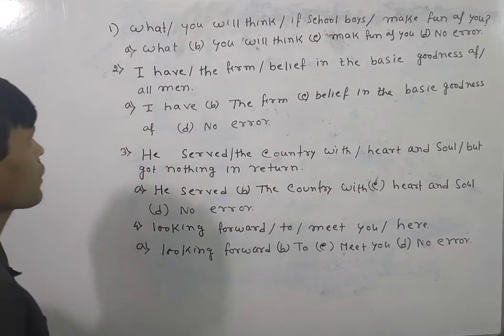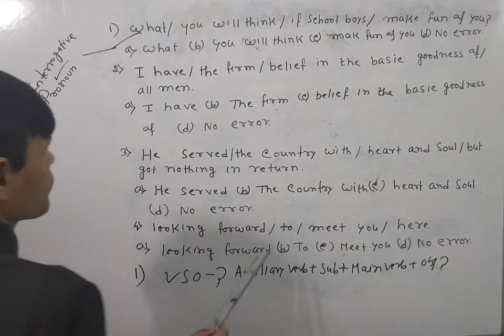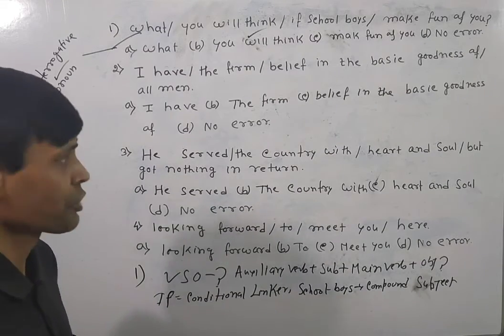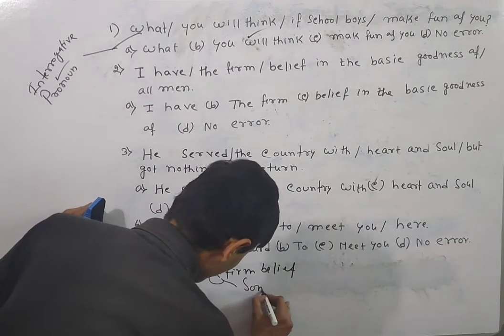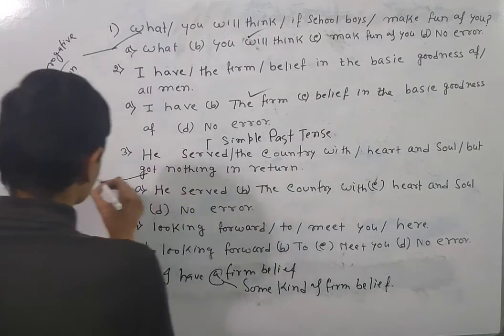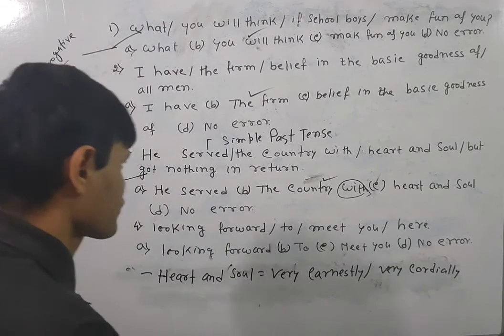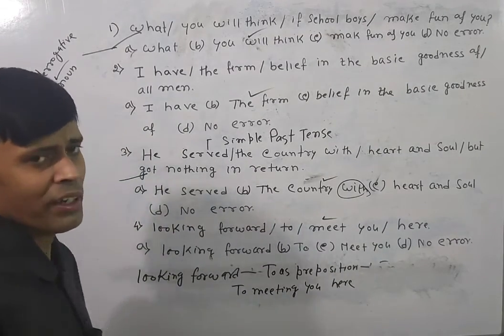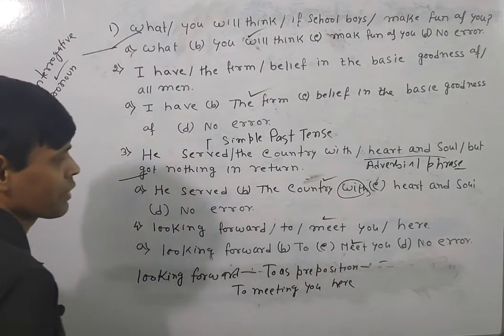ERROR CORRECTION FOR COMPETITIVE EXAMS ON Competitive # English.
Today ,you will learn error correction for Competitive exams on @Competitive English. Rather learn sentence error correction for competitive exams on @competitive English. Learn error correction in English grammar for competitive exams on my channel @Competitive English from Santanu Sir. It is going to be very informative to watch and learn sentence error correction. You all must learn sentence corection for SSC CGL PSC,BANKS AND OTHER COMPETITIVE EXAMS ON MY CHANNEL @COMPETITIVE English. So, watch ,learn and be successful in the exams by the hand of Santanu Sir on the channel @Competitive English. Santanu Sir will give you some valuable tips for the competitive exams. If you have any queries,kindly drop your comments, you will certainly get replies from Santanu Sir.